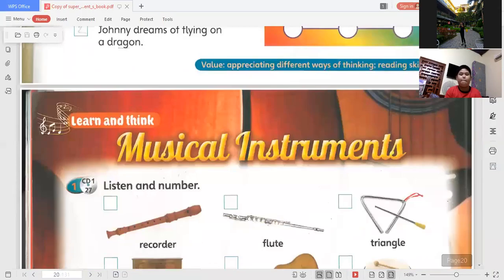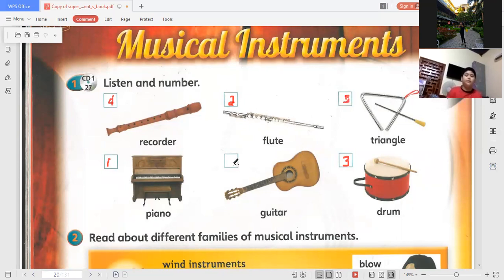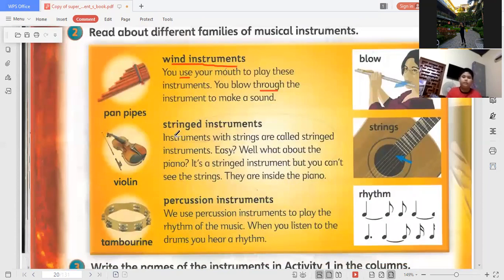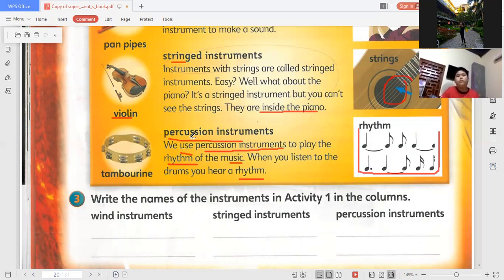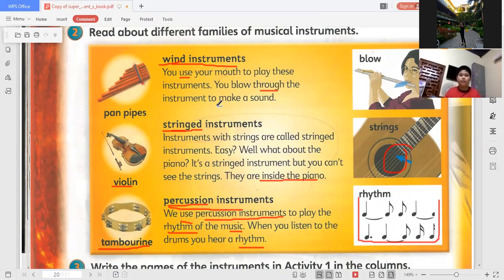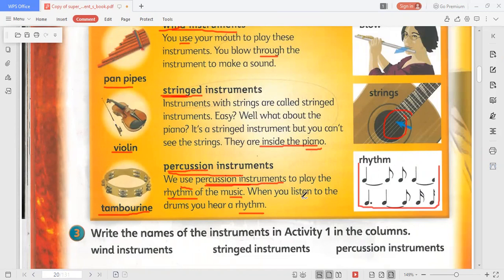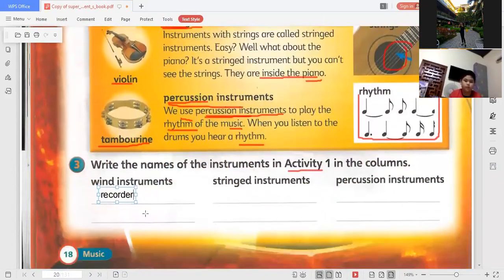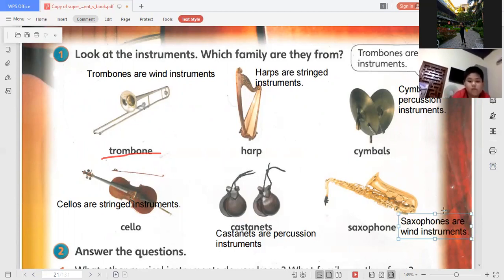Tiến Đạt day 8